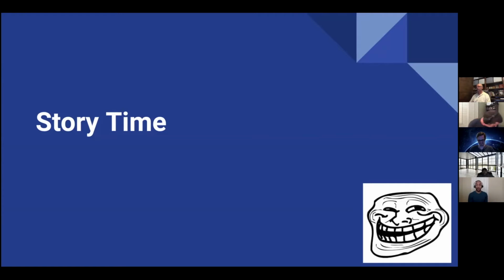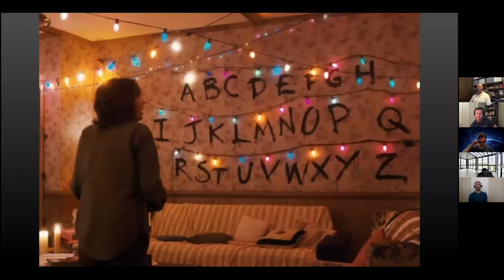My Epic Interview FAIL - Preparing for a Front End Interview - ReactJS Dallas snippet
Technical interviews are a tricky endeavor, and the pandemic has added yet another component of unpredictability to the process. Fortunately, there are many ways you can position yourself to succeed in interviews. Learn preparation tips and gain insight on preparing for each stage of the interview process.

*Be Blessed and Follow Your Dreams*